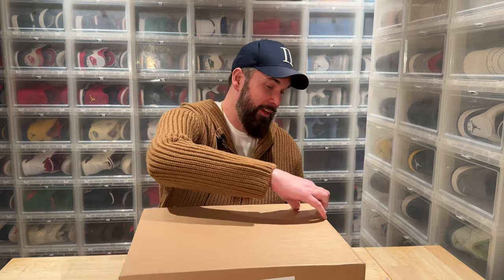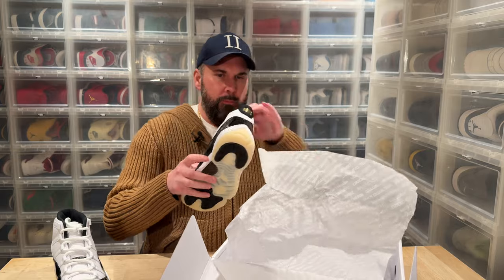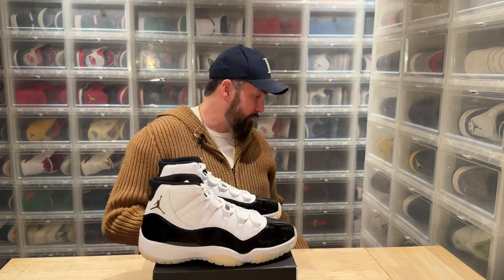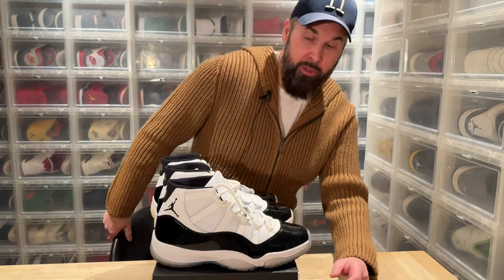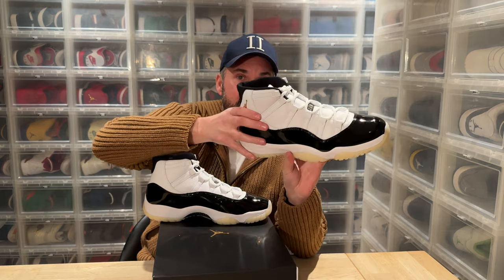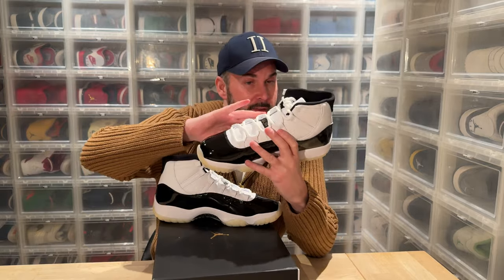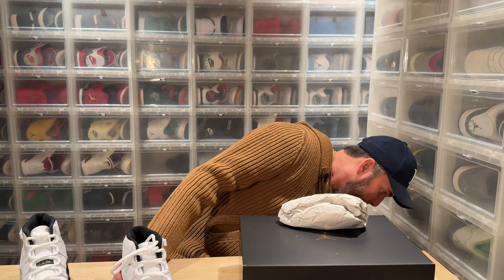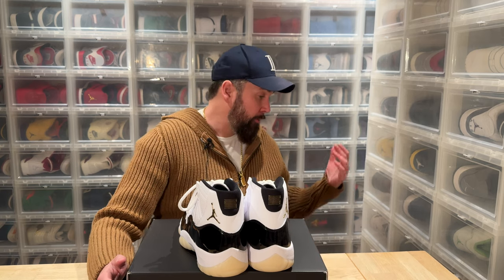Unboxing : Air Jordan 11 "Gratitude" (CT8012-170) Europe Release = Yellow Sole